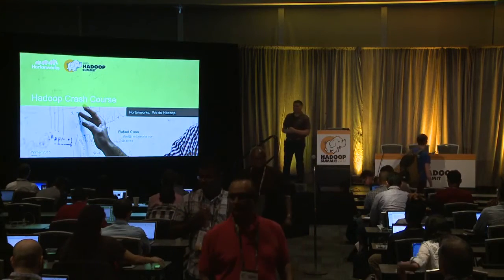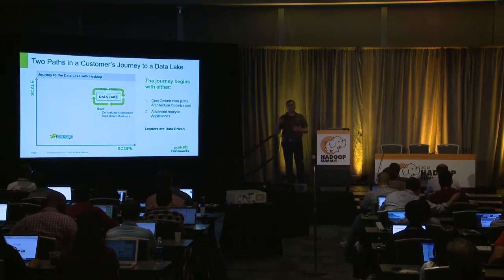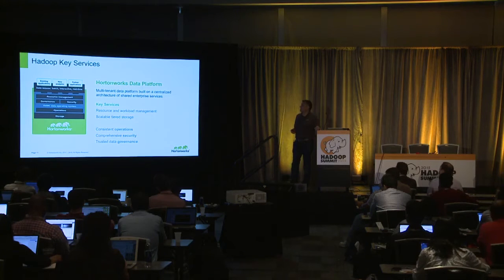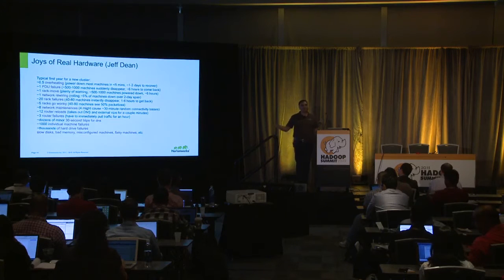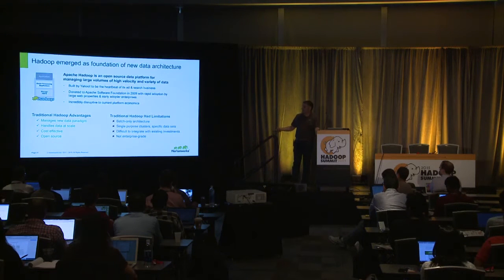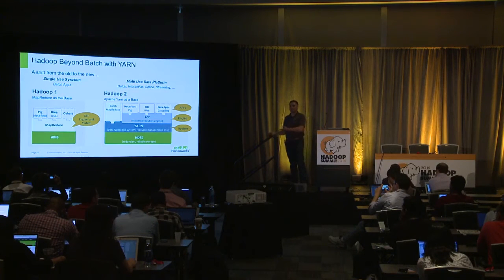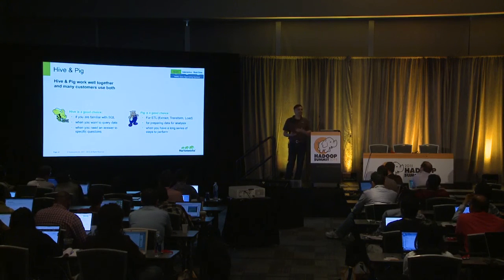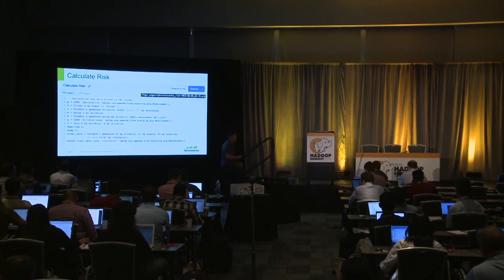Hadoop Crash Course Workshop